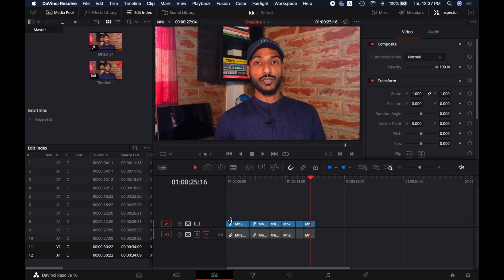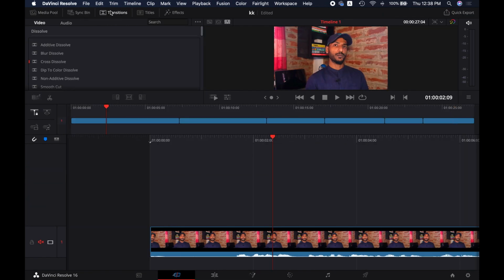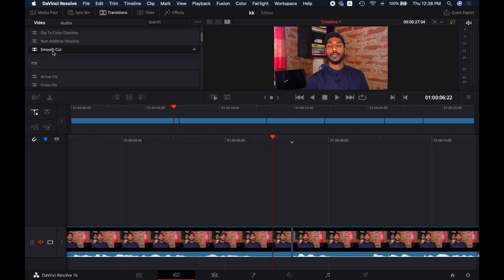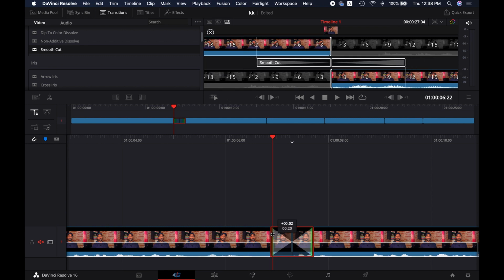How to Use Smooth Cut Transition in DaVinci Resolve 17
In the video, I am going to demonstrate how to create seamless video using smooth cut transition in DaVinci Resolve.

Thanks
LI